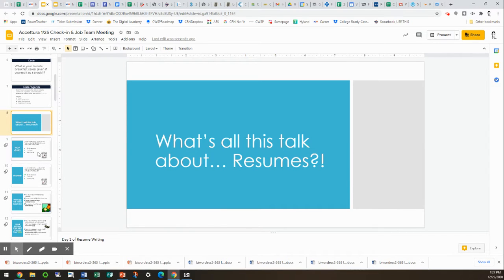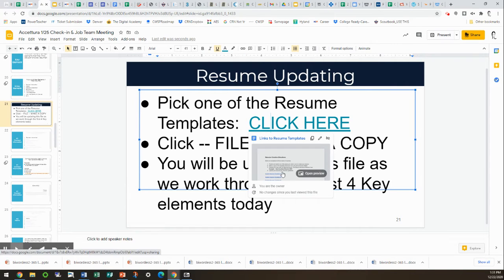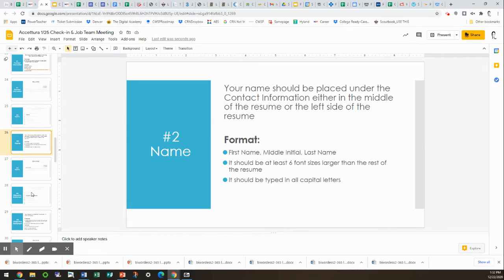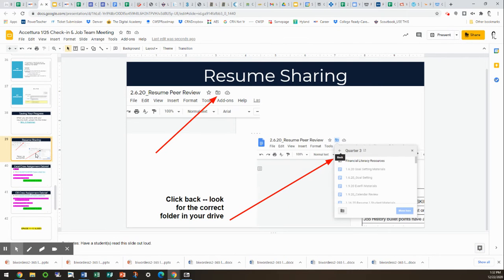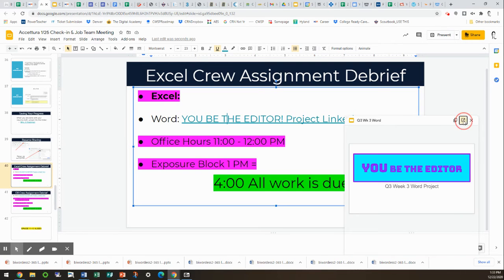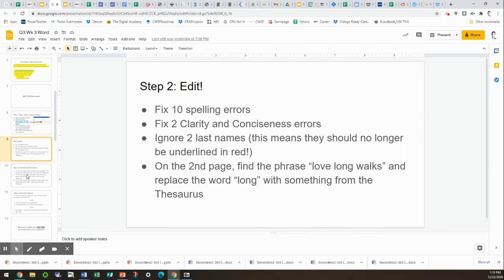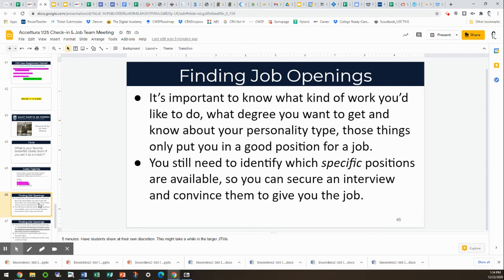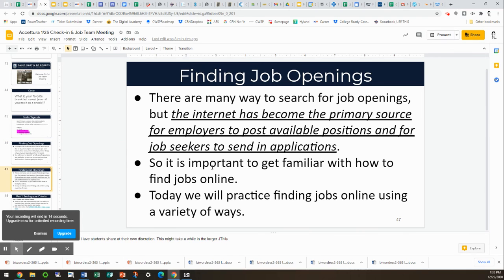1/25 Instructional Video 1